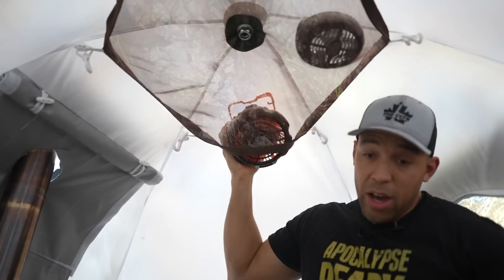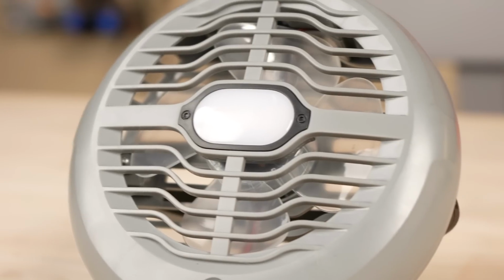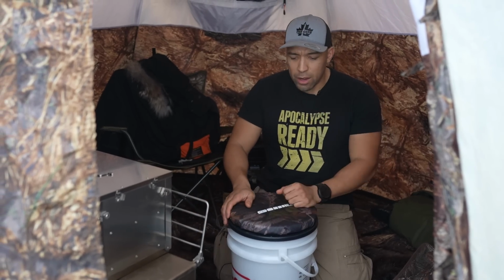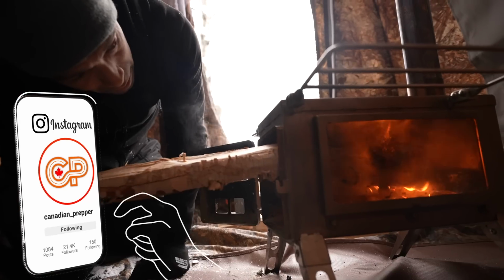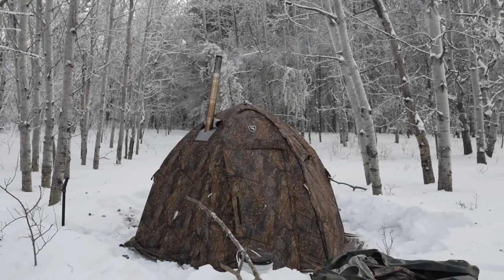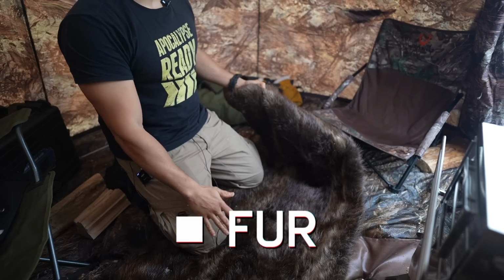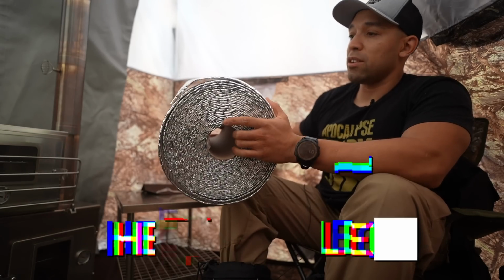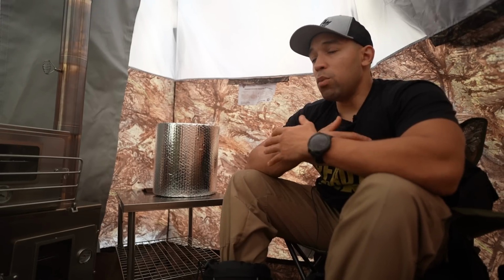10 Items for Your Winter Woodstove Tent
CANADIAN PREPPERS STORE / Premium Survival/ Emergency Equipment